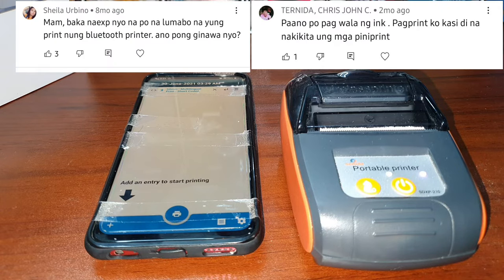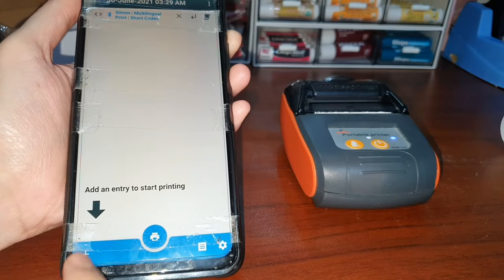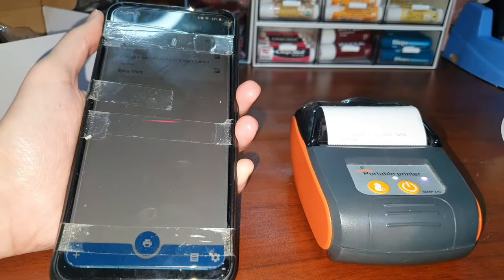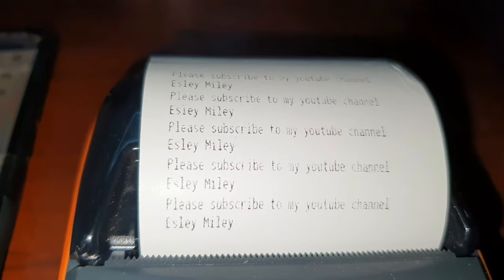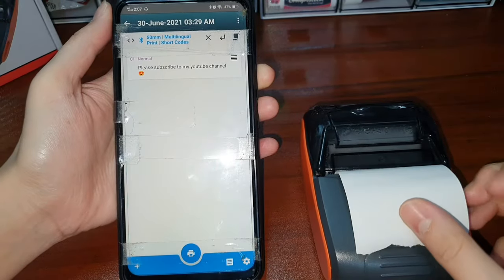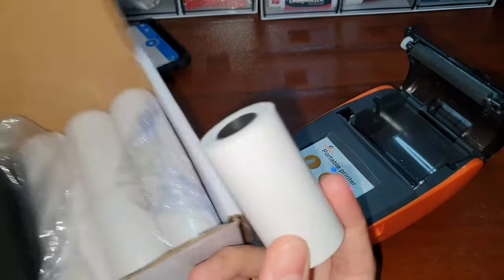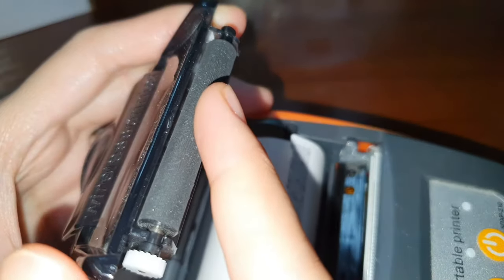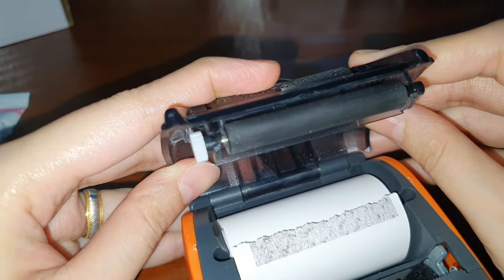How To Fix Blurred or No Image Portable Bluetooth Thermal Printer | Senda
I tried to figure this out and this is what I found out.

Blurry Bluetooth Thermal Printer or No image at all? Or your printer is not printing any more?

The first one is the model of your cellphone. It might affect the quality of the print that's why it is blurry. Try to use a better model.

Second, old paper roll. Try to buy a new roll.

Third, dirty print head. Just clean it using wipes. Just be gentle cleaning it.

I have a small business, you might want to check it.

Shopee Store: Pill Thrift Ph

I still need 150 subscribers to reach 1,000. Really need your support.